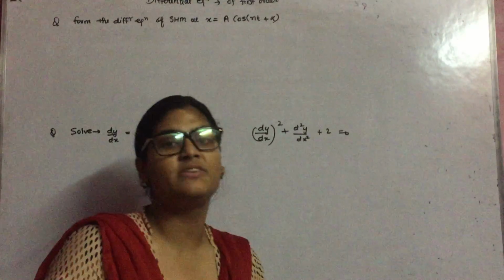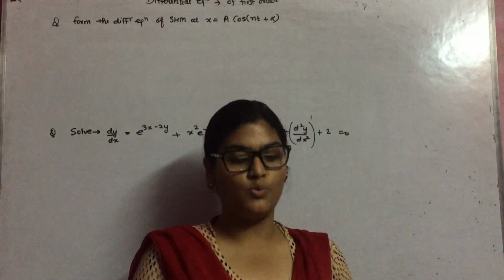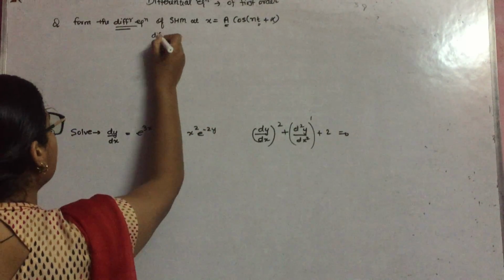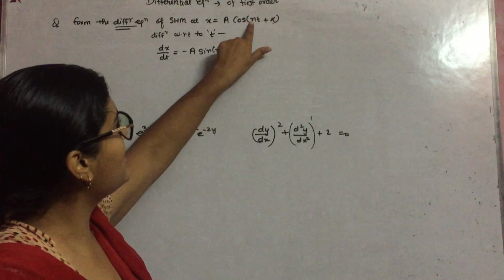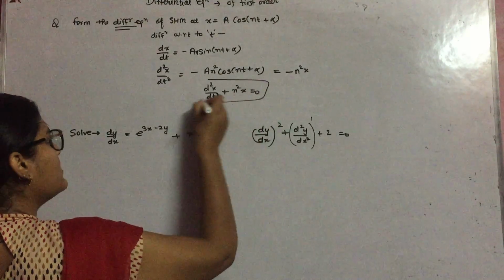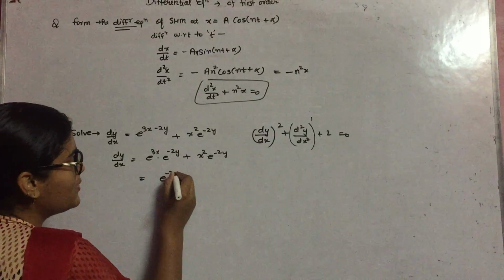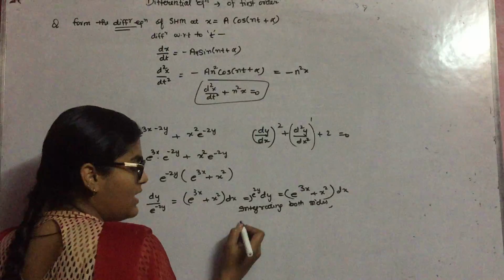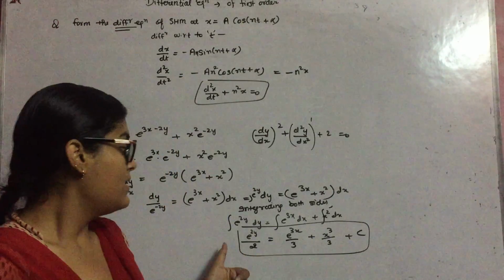Differential Equation of first order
formation and solution by separating the variable method of an Differential Equation of first order